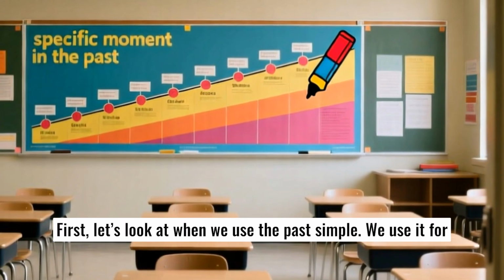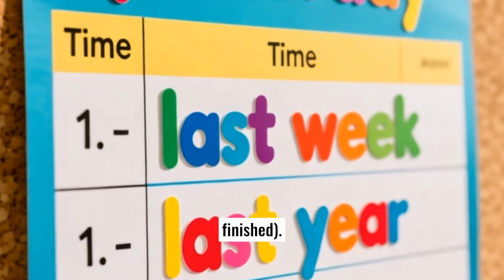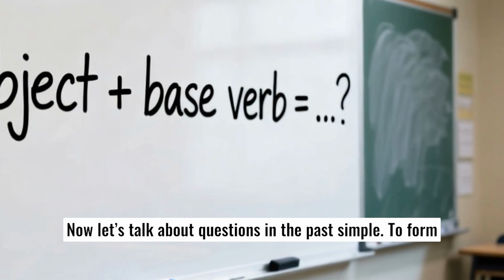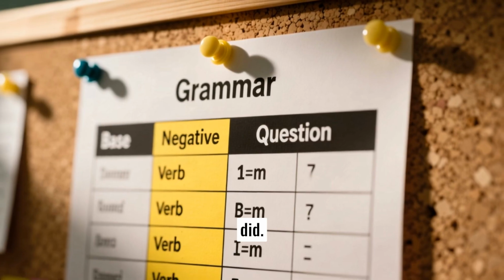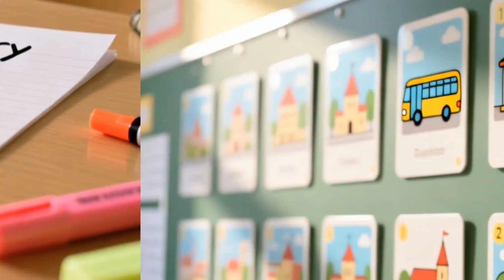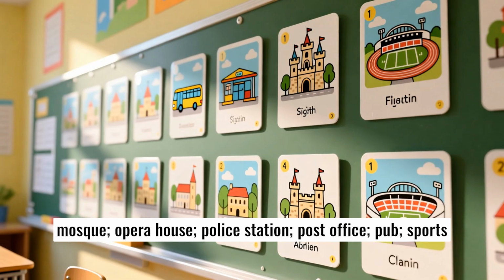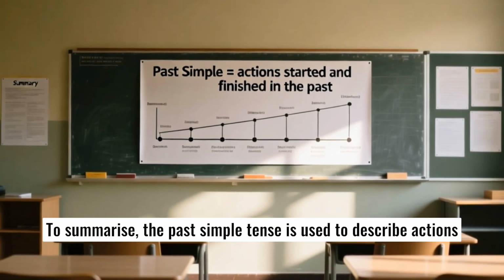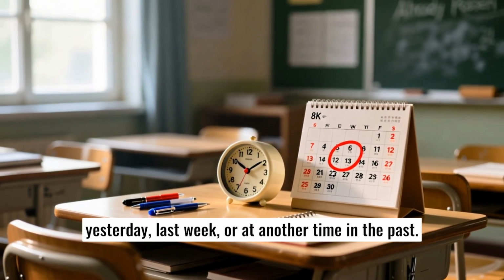A2 Lesson 1.4 Past Simple Tense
This lesson explains the Past Simple tense, used for actions completed in the past. It covers regular verbs with –ed endings, irregular verbs, and forming negatives and questions. The tense is essential for discussing past events, often with time expressions like yesterday or last week, and includes useful vocabulary for describing places in a town.